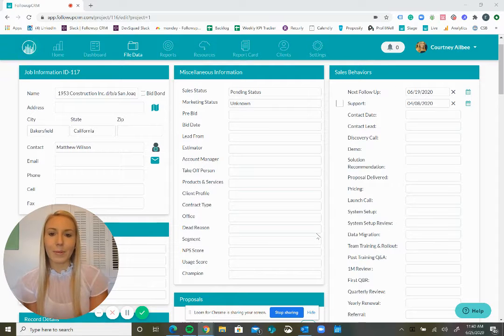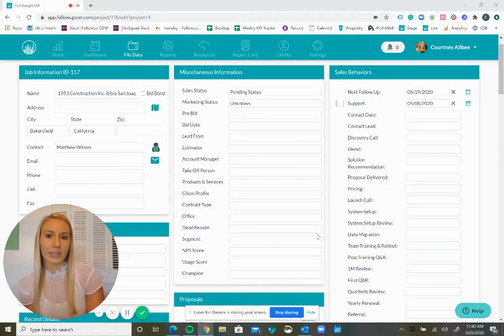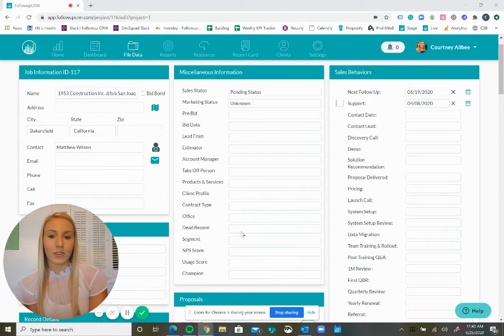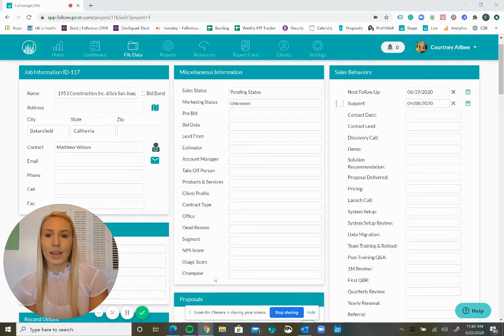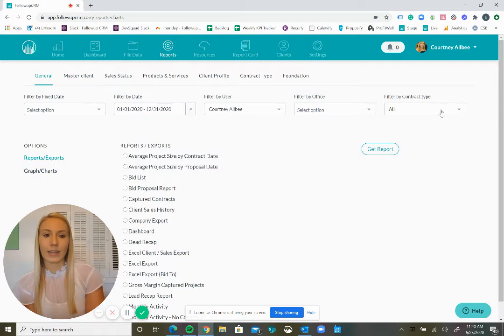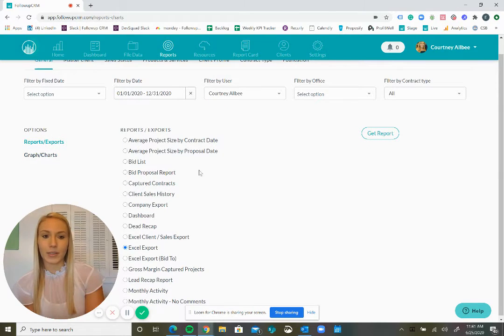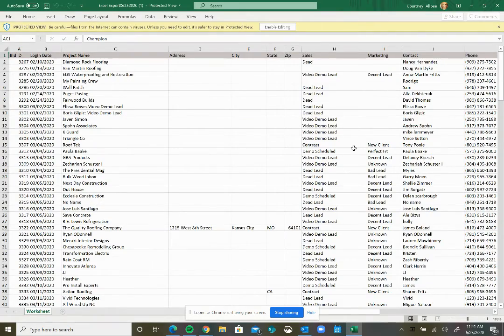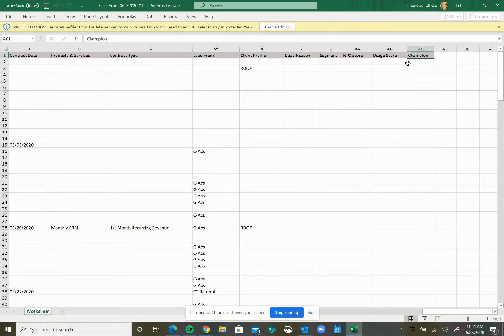Followup CRM | How to Pull a Custom Fields Report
In this video, we show you how to pull a custom fields report in Followup CRM.

To learn more about the #1 CRM for contractors, Followup CRM, visit our